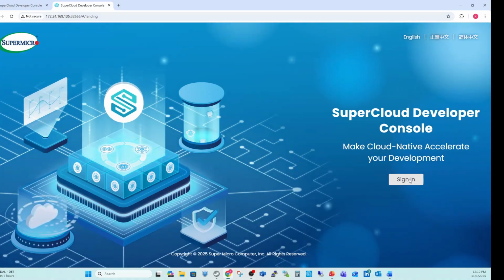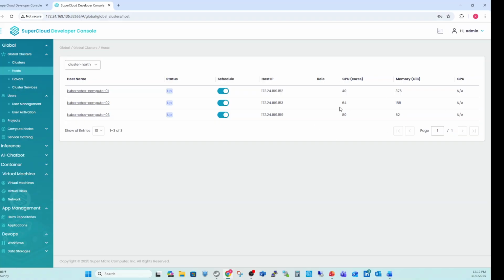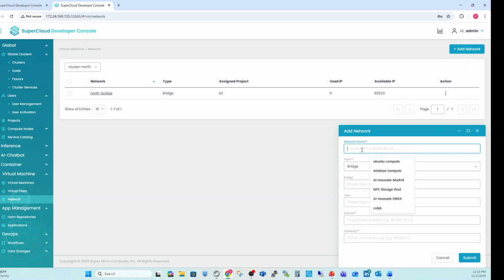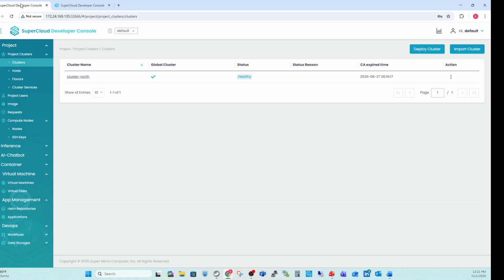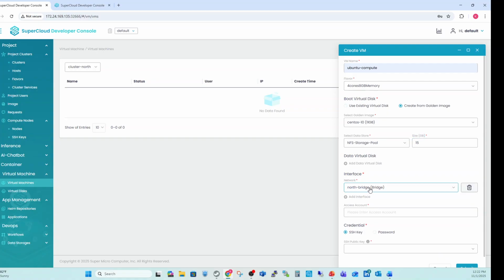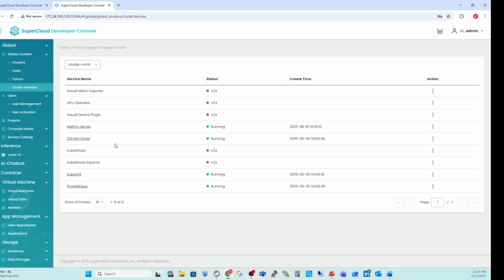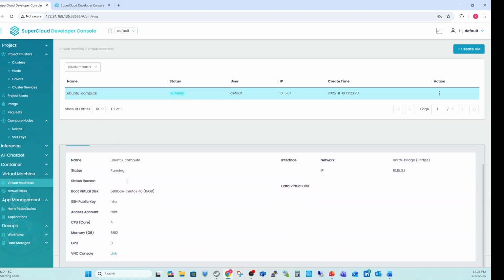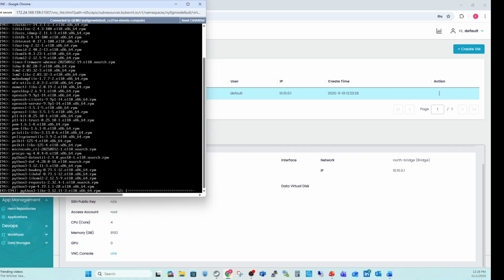Instantiating VMs in a NEO Cloud